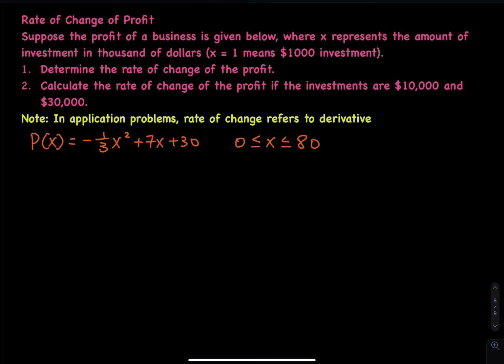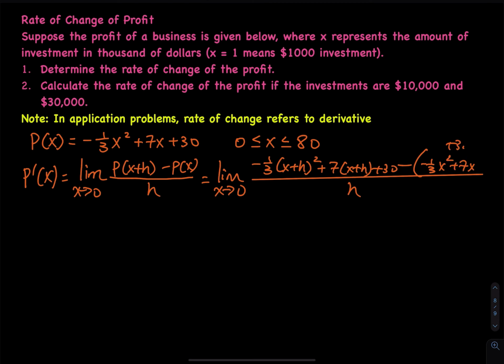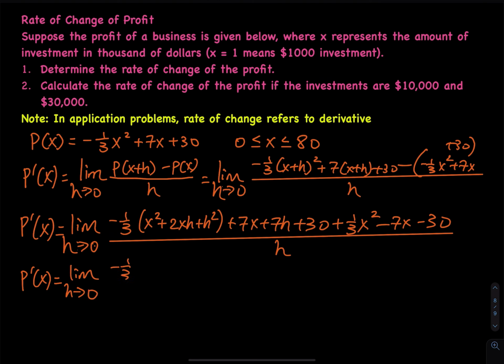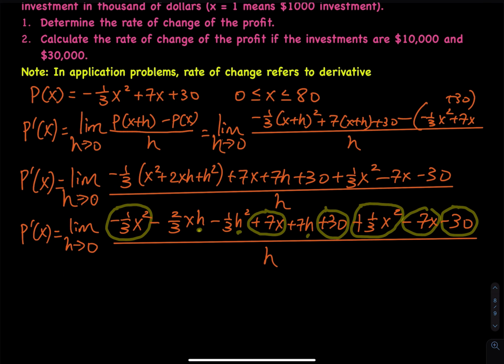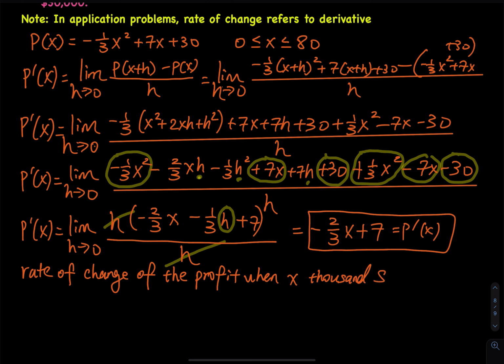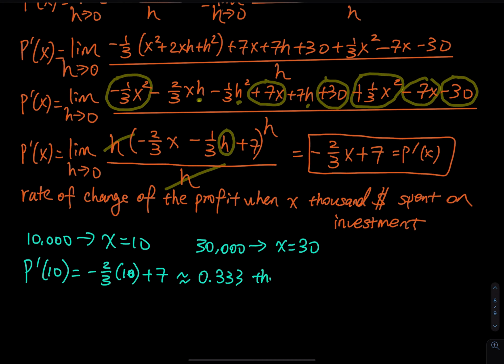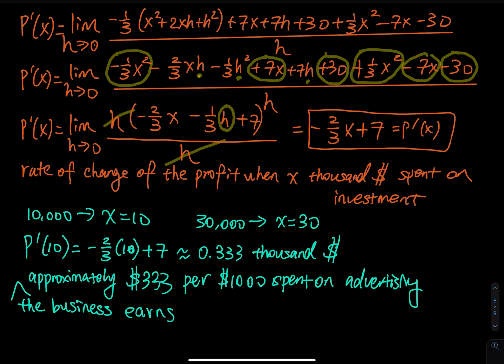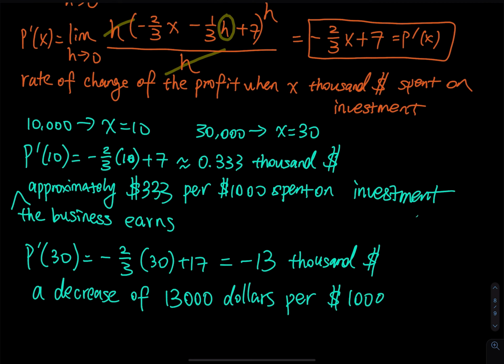2.6 Part 8/8: Rate of Change of Profit Function, Limit Definition of Derivative | Applied Calculus